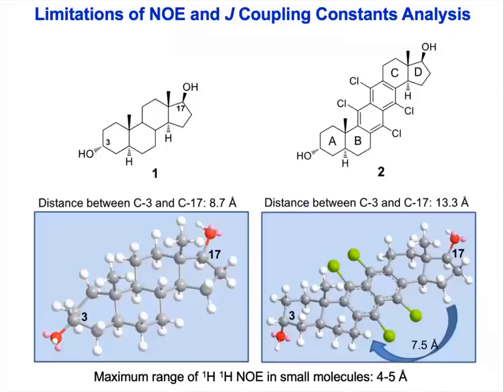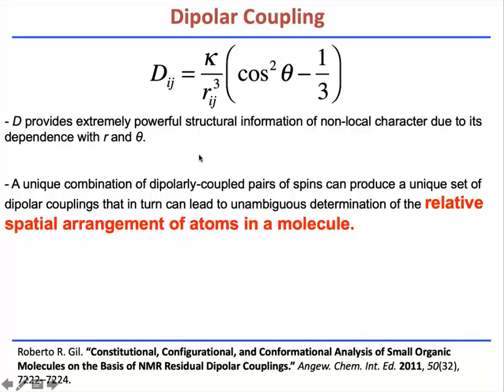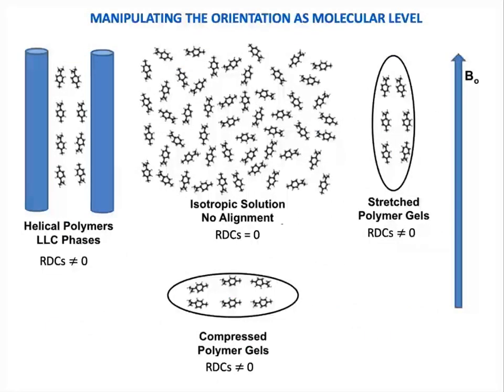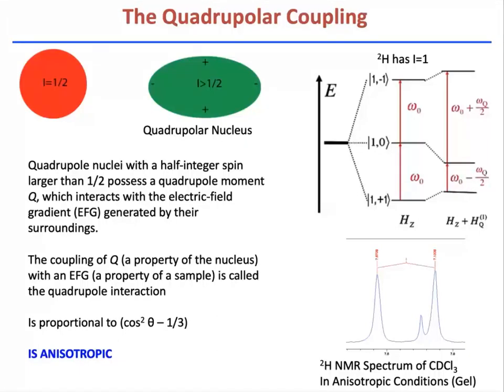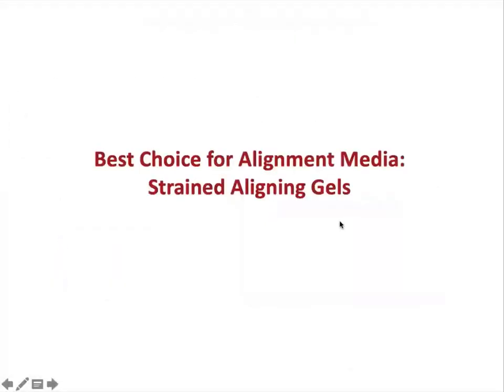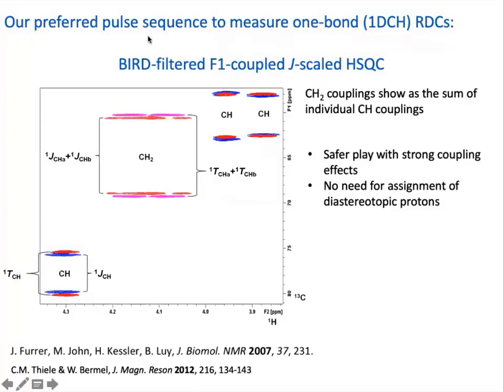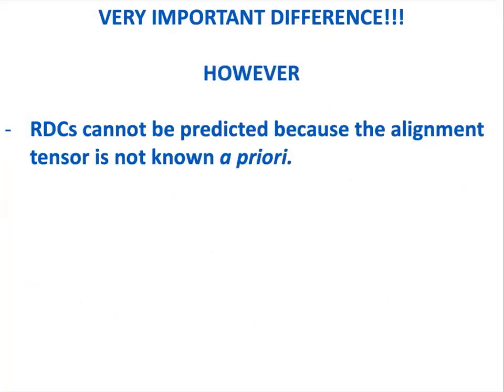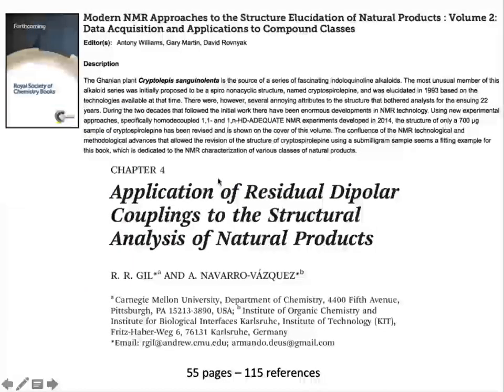Tips and Tricks for Measuring and Fitting NMR Residual Dipolar Couplings (RDCs)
Residual dipolar couplings (RDCs) can provide important stereochemical information. This webinar provides an introduction to the topic of RDCs, as well as some best practices for acquiring, extracting, and interpreting this information from your NMR data.